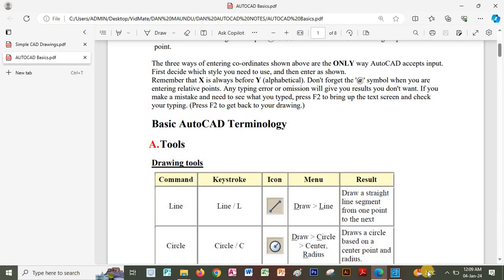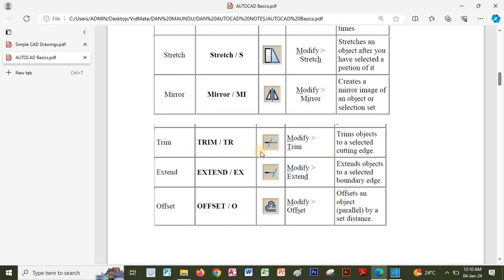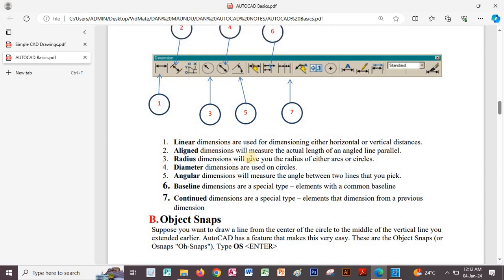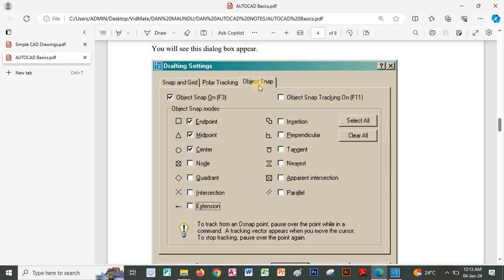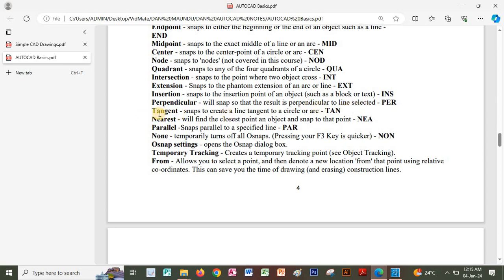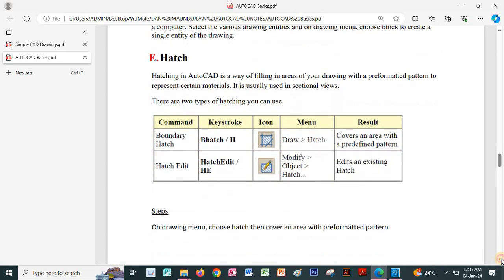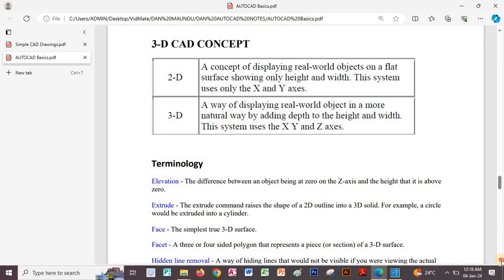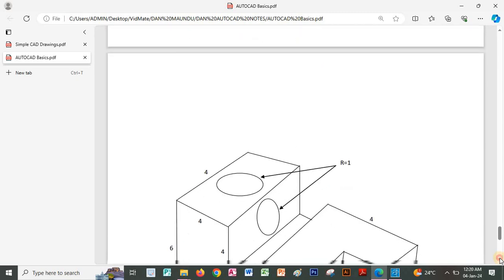Introduction to AutoCad by Daniel Maundu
AutoCAD is a widely used computer-aided design (CAD) and drafting software application. It is popular in various industries such as architecture, engineering, construction, and manufacturing, where precise and detailed drawings are essential. AutoCAD allows users to create, edit, and analyze 2D and 3D drawings, providing a versatile platform for design and documentation. AutoCad offers a powerful set of tools for professionals in various industries to bring their design ideas to life. @DANTECHCOMPUTERSOLUTIONS